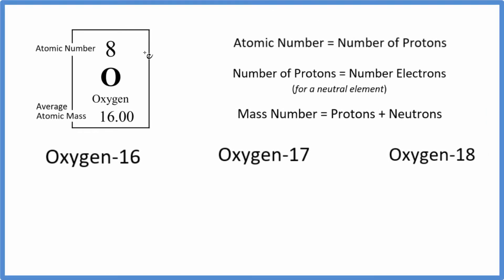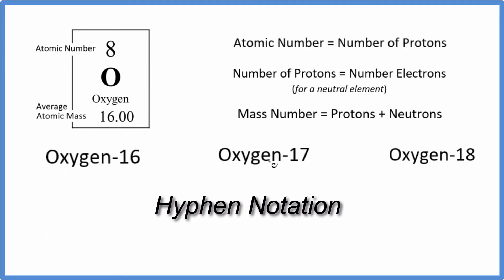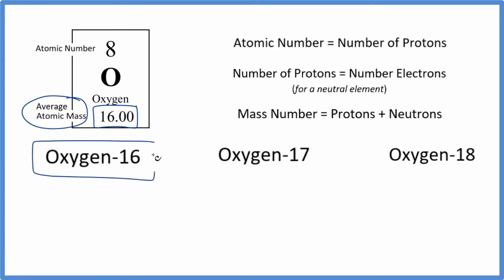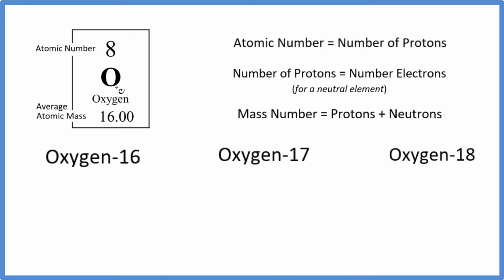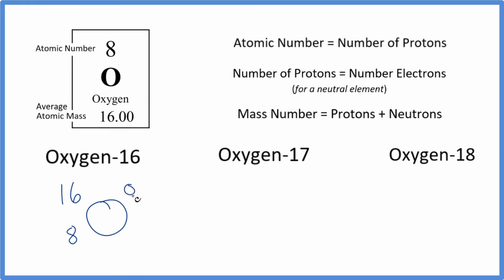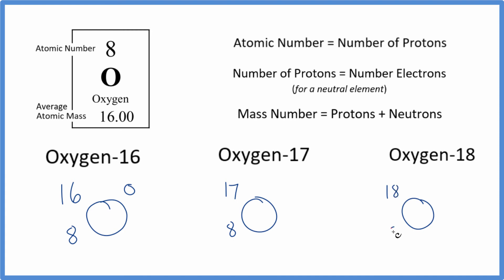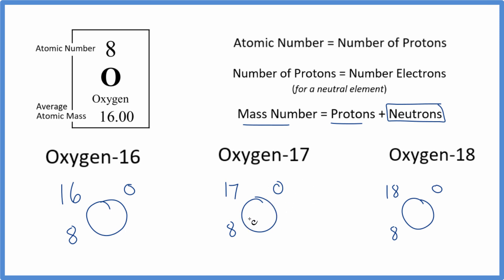Notation for Isotopes of Oxygen (O)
There are two types of isotope notation for the element Oxygen. (also called nuclear notation)  Both show the difference in the number of neutrons (and mass number) of the element. In writing the notation for the isotopes of Oxygen, the number of protons (equal to the atomic number) will not change.

With isotope the big difference is in the number of neutrons in the nucleus of the atom.

First, we can write what is called hyphen notation.  This involves the name of the element followed by hyphen and then the mass number for the isotope. The Mass Number = Protons + Neutrons.

For the element Oxygen there are three major isotopes:

Oxygen-16
Oxygen-17
Oxygen-18

For nuclear notation we write the element symbol first. Then we write the mass number on the left top next the element symbol.  The mass number for the isotope is then placed at the lower right.  For example, Oxygen-18 would be written

18
   O
8

Note that you can't easily tell how many isotopes there will be for an element just by looking at the Periodic Table.